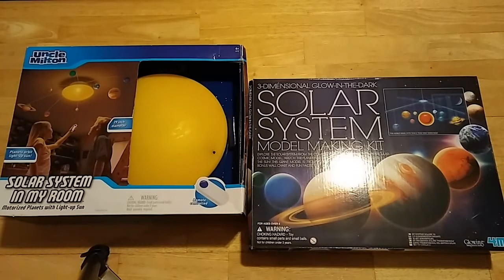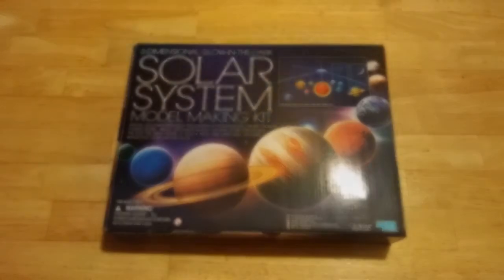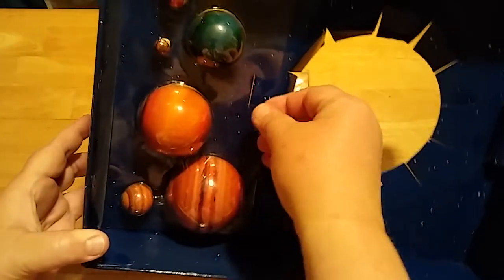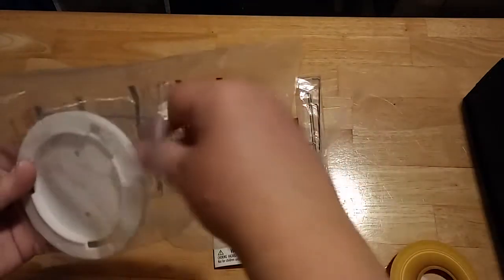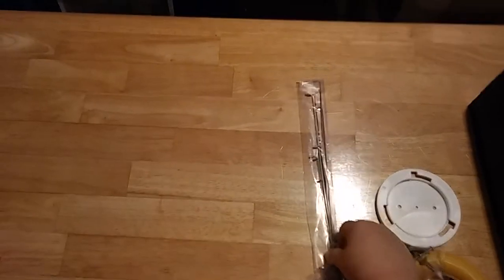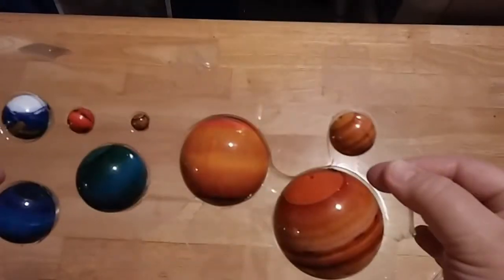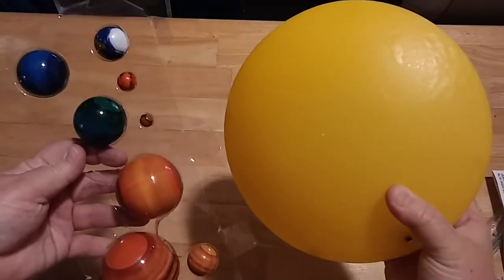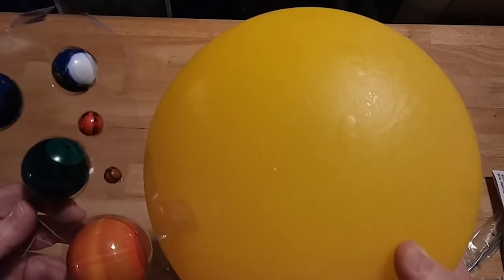Solar System Kits Comparison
We're comparing two Solar System kits in this episode of Apple Tree Homeschool Academy.

You may also be interested in our unboxing of Astronomy Unit Study books and materials here:

We'd love for you to share any Astronomy resources you enjoy using in your own homeschool.

Happy homeschooling!